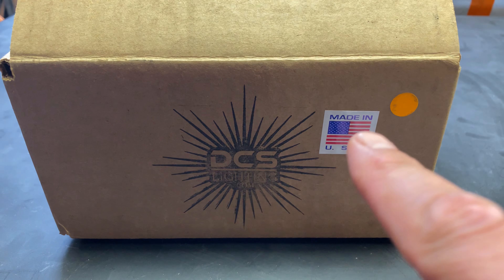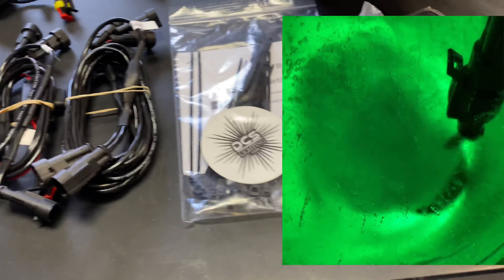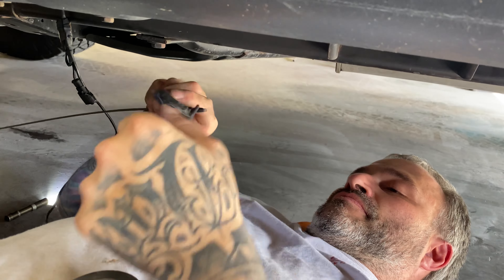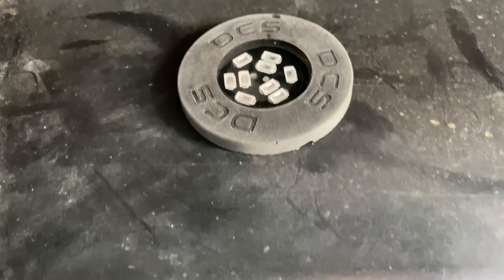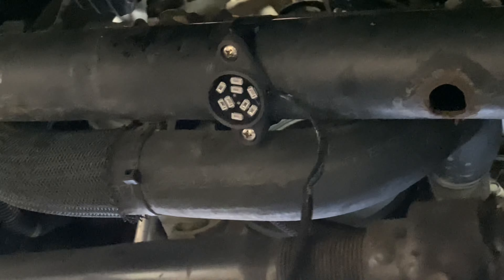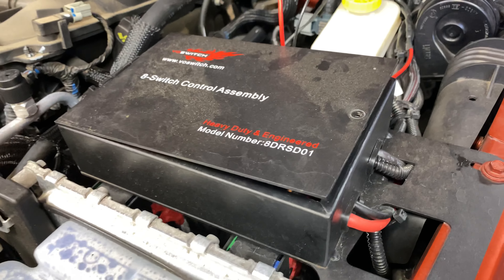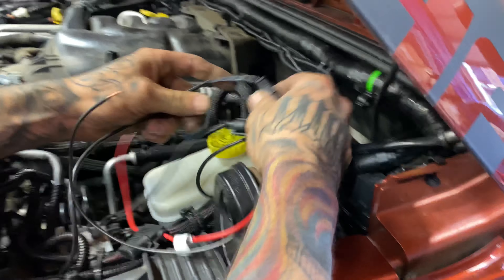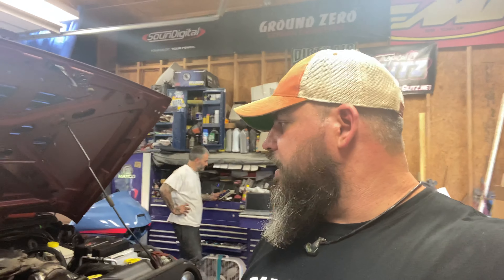The DCS Lighting Rock Lights For Jeeps Are an Absolute Game Changer!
These new rock lights from DCS Lighting are unlike anything else on the market! They are true rocks light that require absolutely no drilling into your jeep.

These lights are MADE IN AMERICA and slide into the existing holes that are in your jeeps frame so the wiring is actually snaked through your frame so that nothing can drag on the rocks or get caught on the trail.

These lights do not change color but you can mix and match colors at the time of order! Let us know what you think of this innovative  product in the comments below.